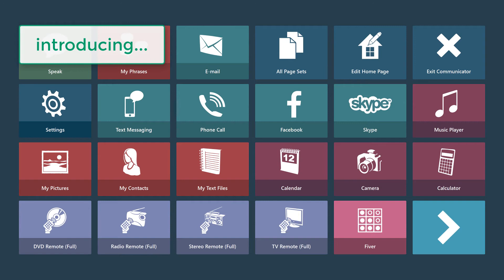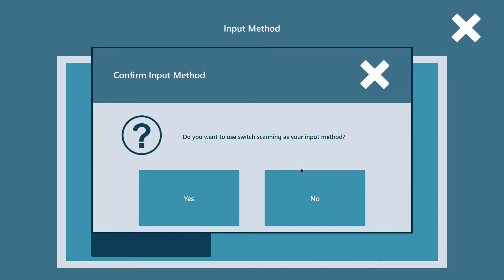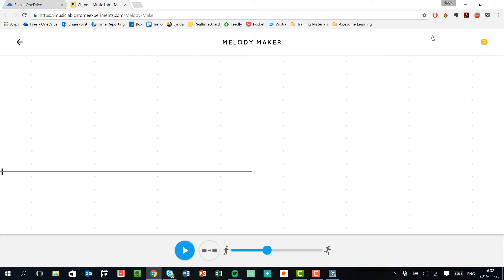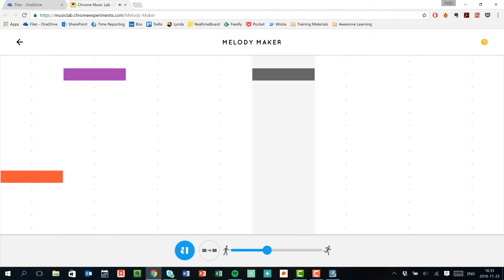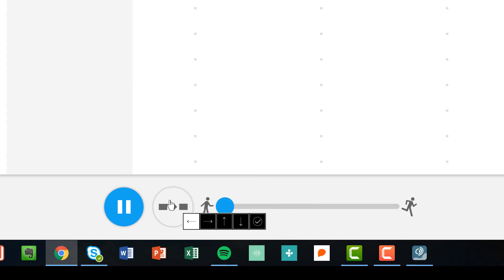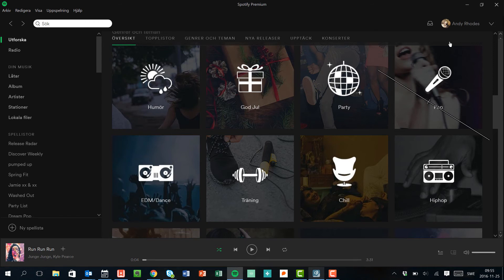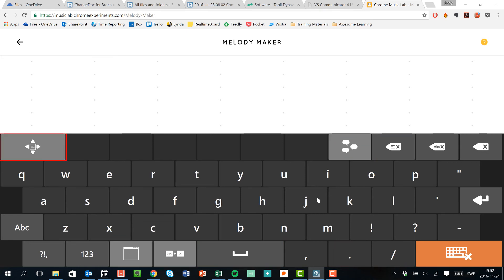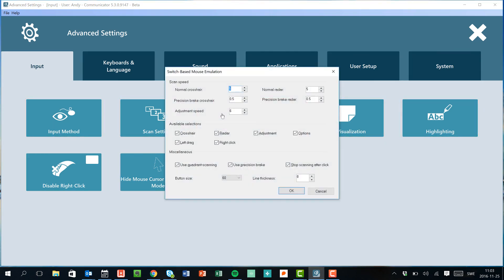Tobii Dynavox Communicator 5.3 Update - Scanning Desktop Access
To support the new ability to launch files, we have improved the contrast in switch/scanning based desktop control. This new version has updated icons and styling to make it easier to use in any environment.